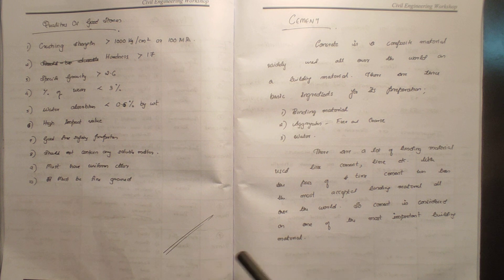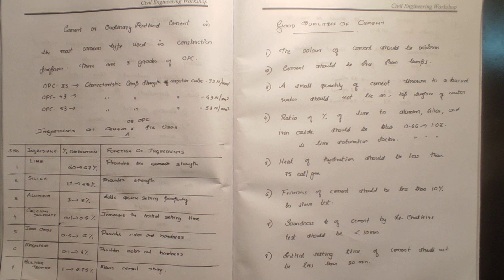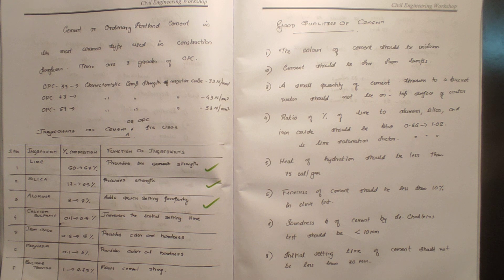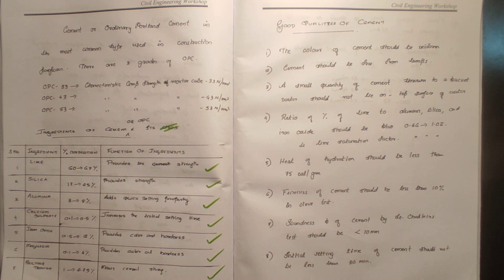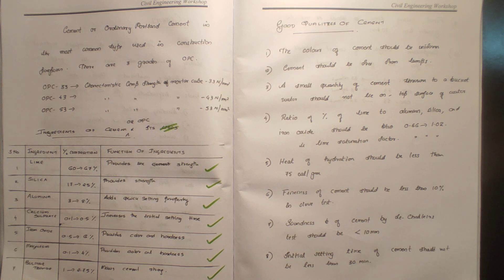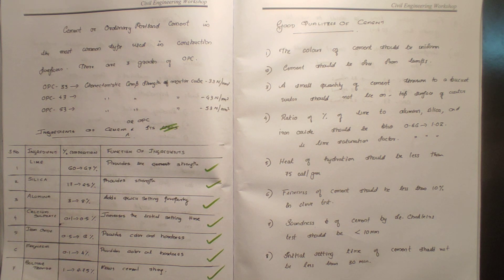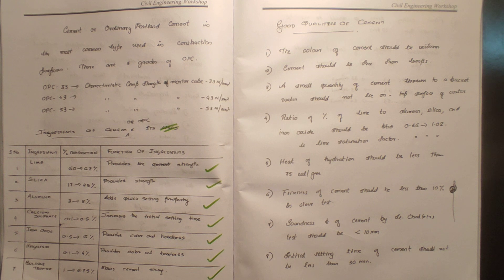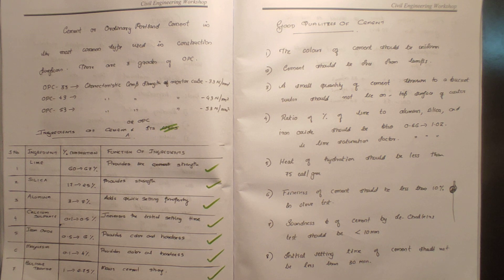BASIC CIVIL ENGINEERING KTU MODULE 2 PART 7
KTU 2019 basic civil ,
module 2,
bricks, cement, stones, timber, steel
types, properties, tests